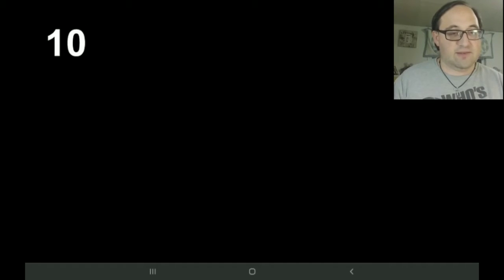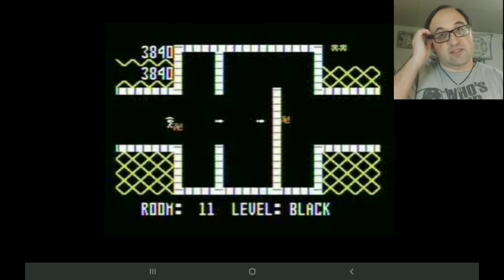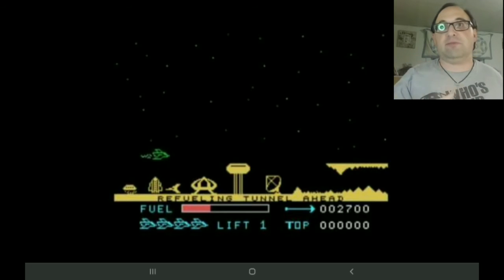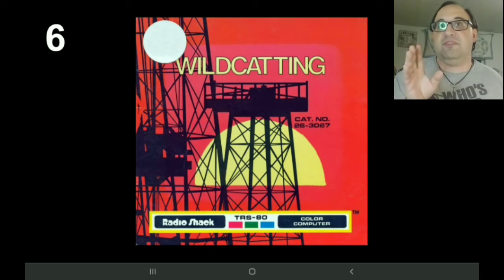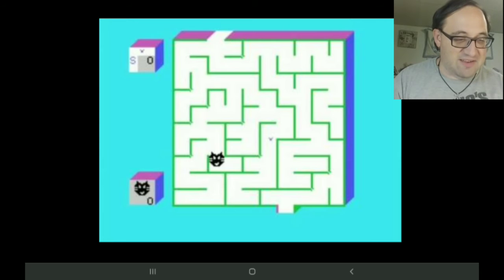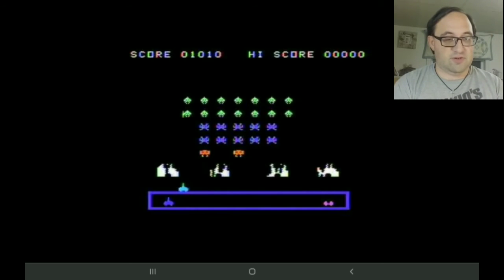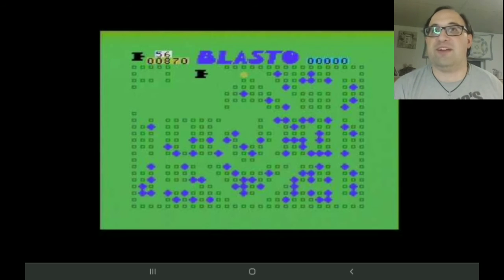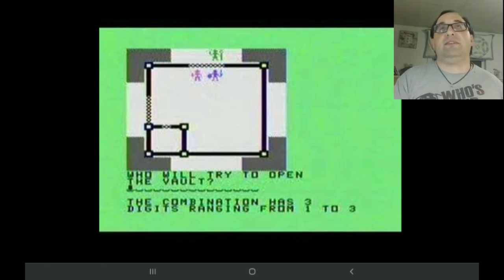My Top 10 TI-99 games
I review the games that I enjoyed playing on the TI-99.

Recorded December 20th, 2021